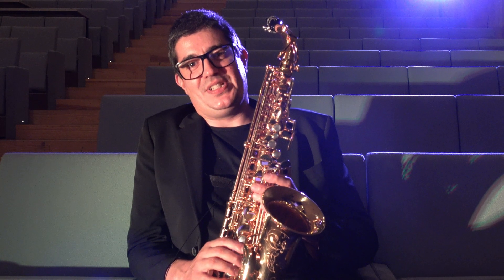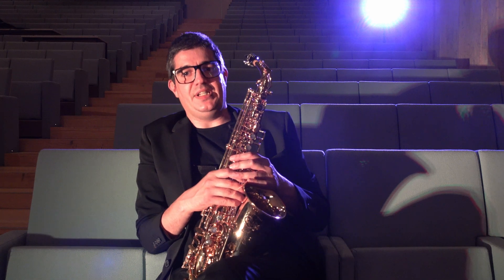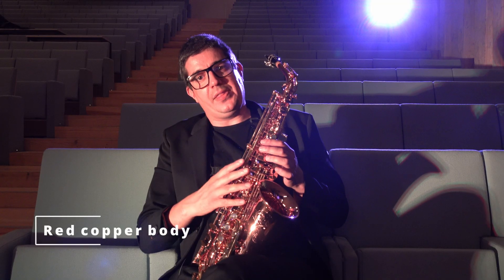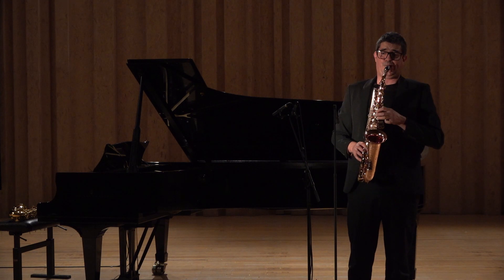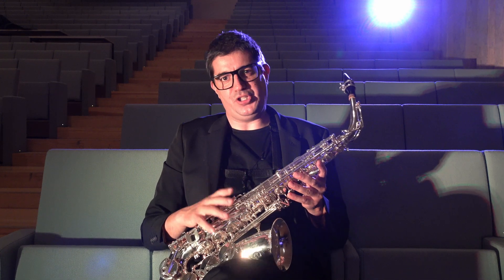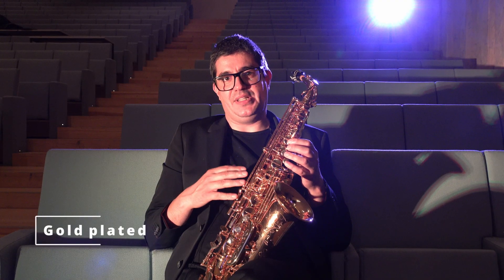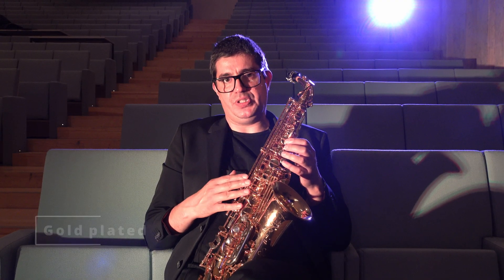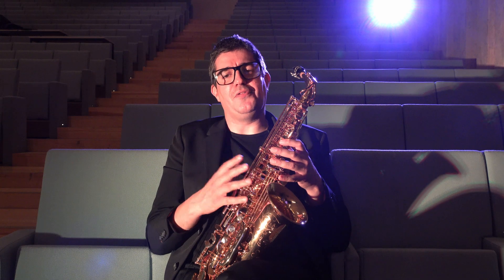Senzo saxophone testimonial of Rodrigo Pires de Lima | Buffet Crampon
Rodrigo Pires de Lima, saxophone professor at the Lisbon Superior School of Music and Professor at the Lusíada University, shares his toughts on Buffet Crampon Senzo saxophone models.

Video Credits:
Film maker: Caio Rodrigues (@caio.harmonico)
Sound: Pedro Som